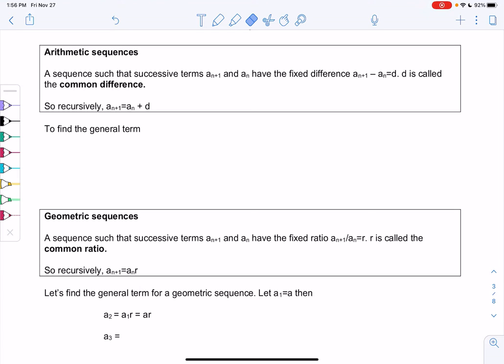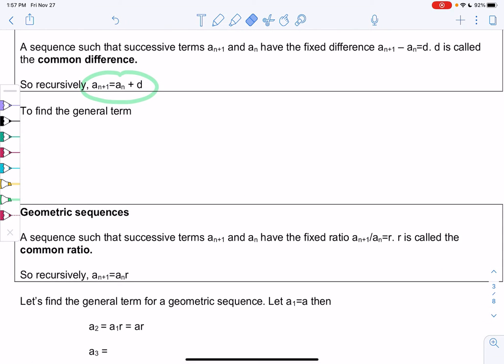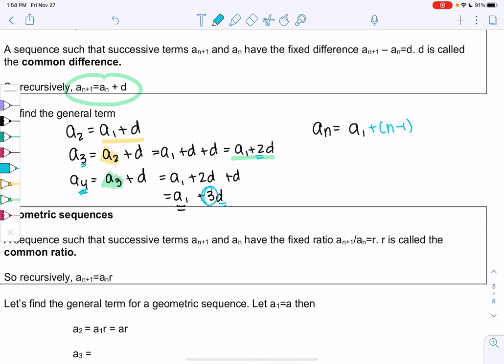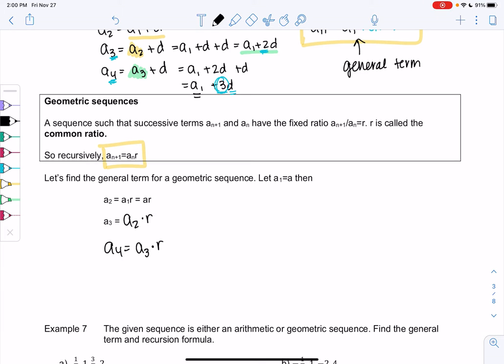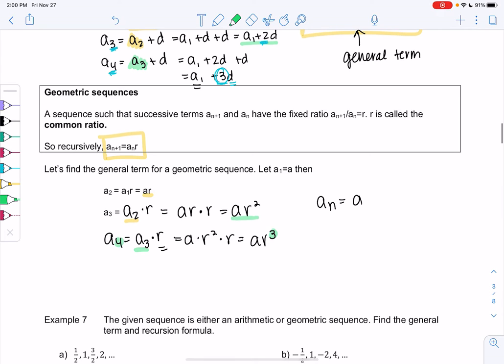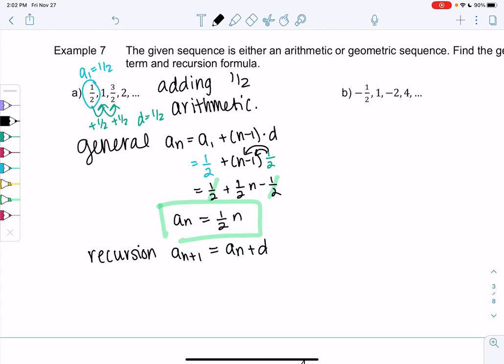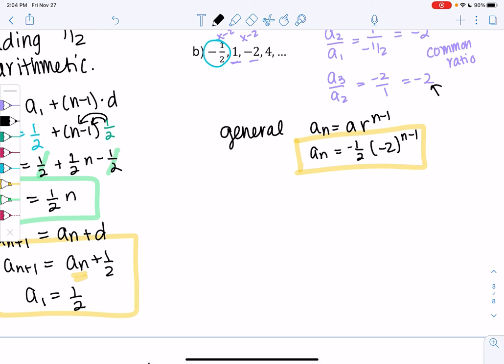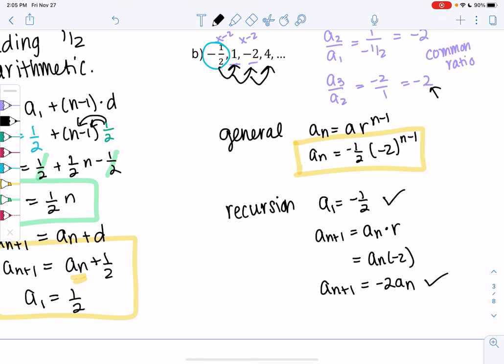Math 20 section 10.1 example 7